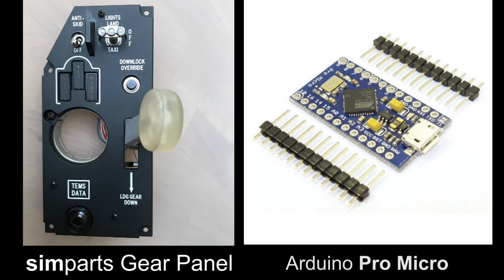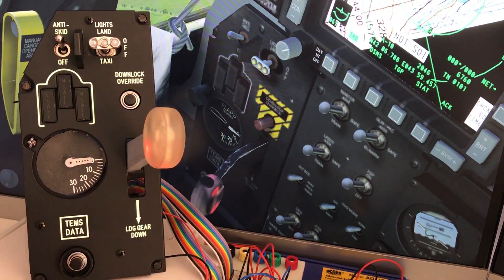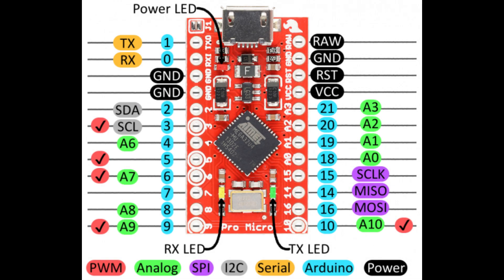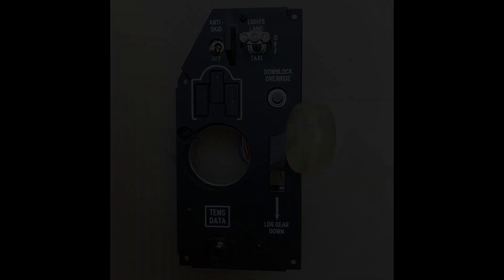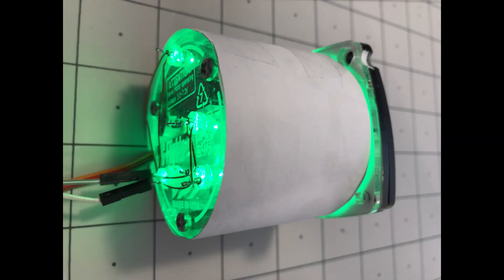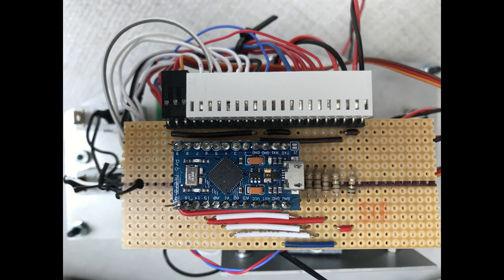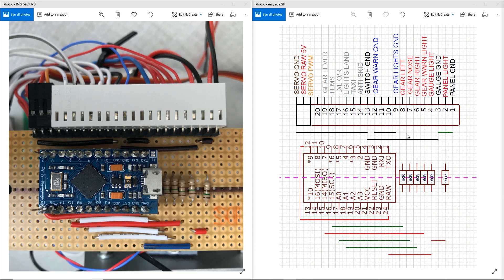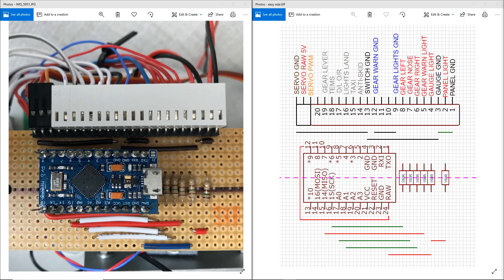A-10C Landing Gear Panel with Arduino Pro Micro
I've down-sized the interface for my gear panel from an Arduino MEGA to a pro micro and made a small circuit board for it...